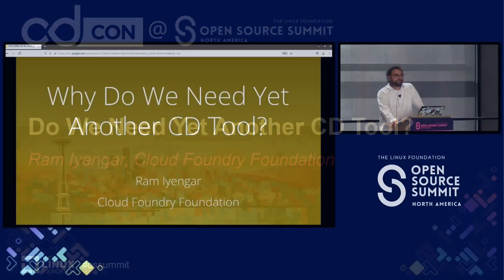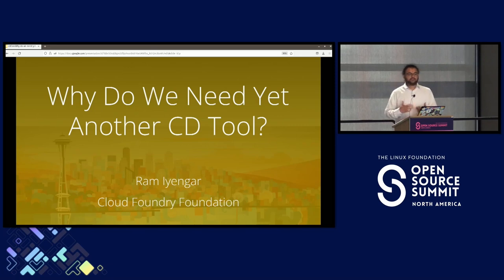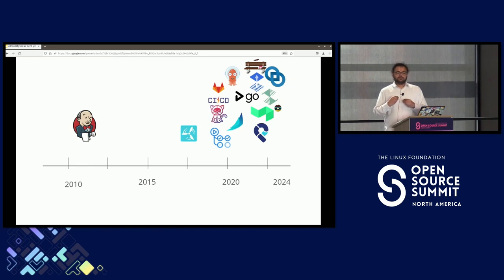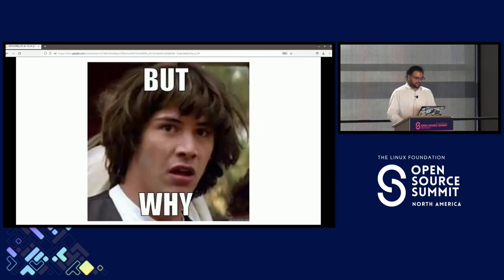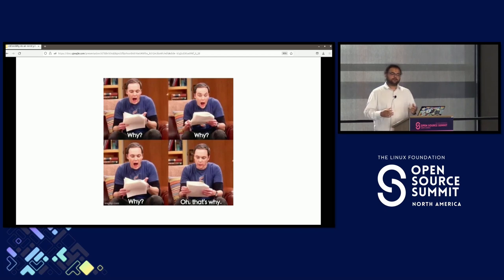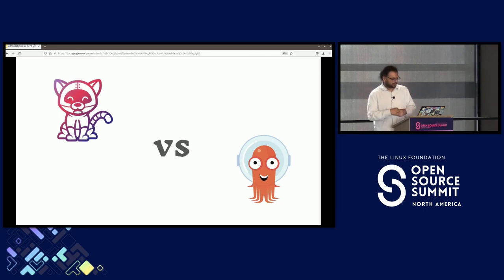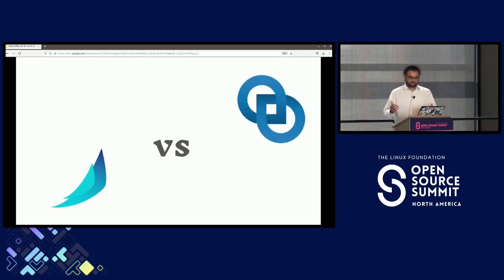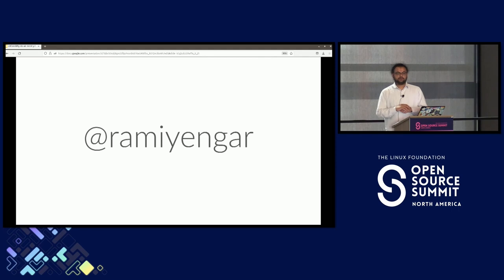Do We Need Yet Another CD Tool? - Ram Iyengar, Cloud Foundry Foundation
Is there space for another CD tool? What are the gaps present in existing tools? Are workflows evolving and there are unmet needs that warrant new tools to be developed? This talk contains answers to these questions and more. The focus will be on questions that the larger technology community does not have answers to. While everyone understands the need for a CD tool, there still isn't consensus around what the feature set shoul be for the ideal one. The talk will dissect the taxonomy of CD tools available in the market starting with Jenkins and leading up to the (recently launched) Pipecd project.